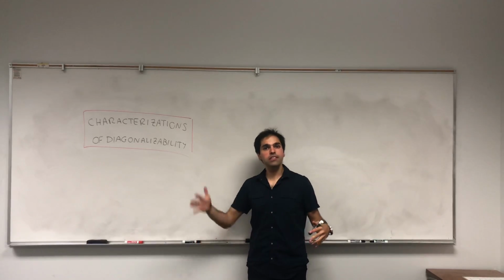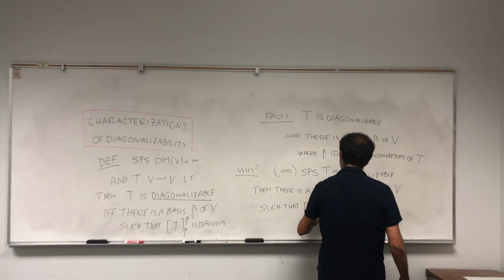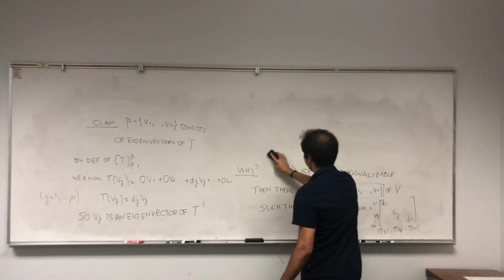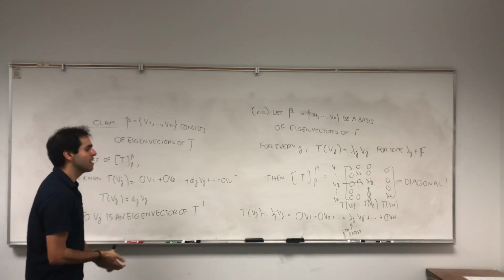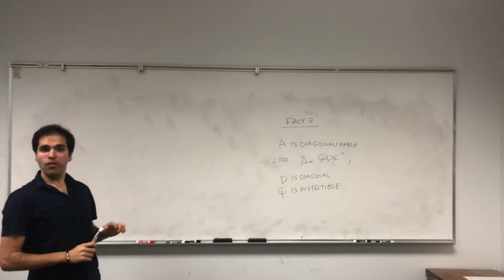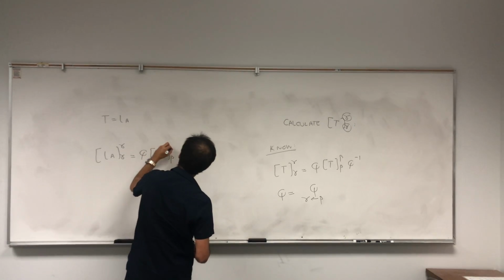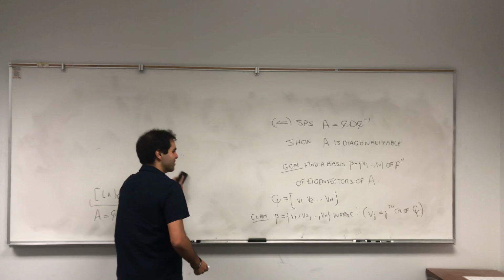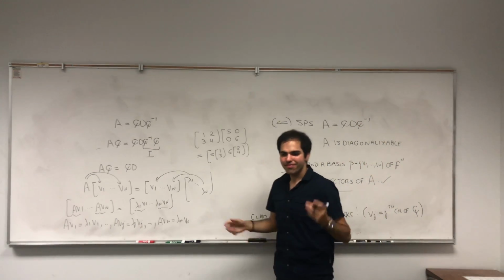Diagonalizability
Characterizations of Diagonalizability

In this video, I define the notion of diagonalizability and show what it has to do with eigenvectors.